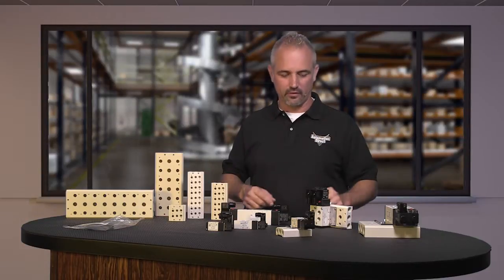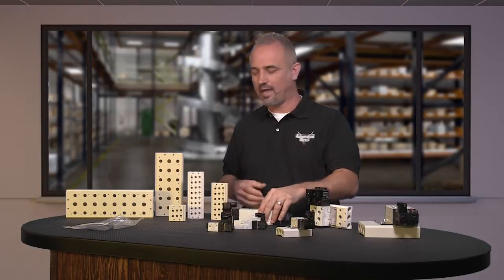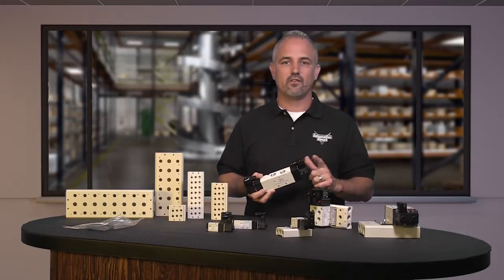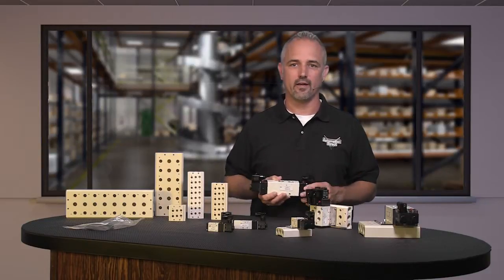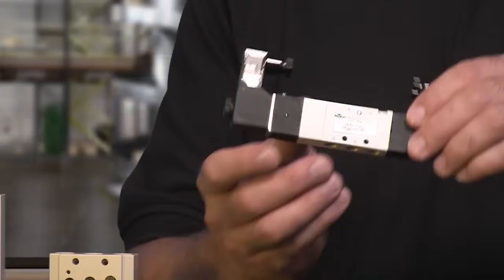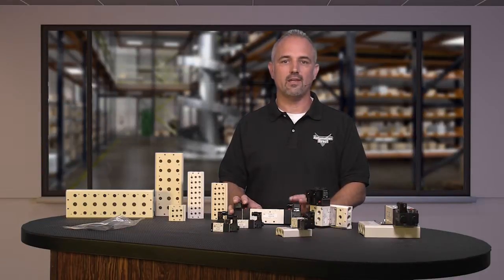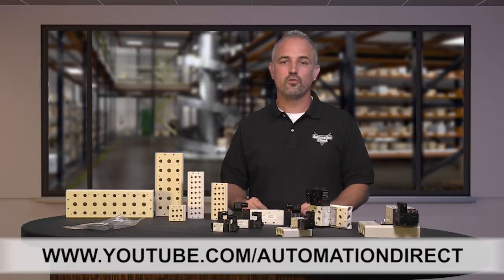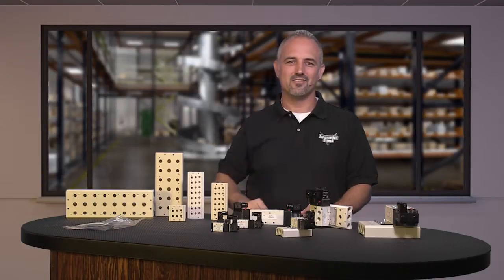NITRA AVS Pneumatic Valves from AutomationDirect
AutomationDirect's NITRA® line of pneumatics products include directional control solenoid valves available in a wide variety of configurations to meet a broad range of pneumatic valve applications.